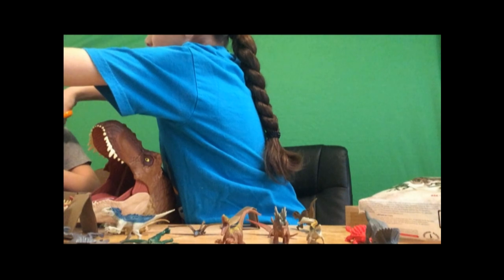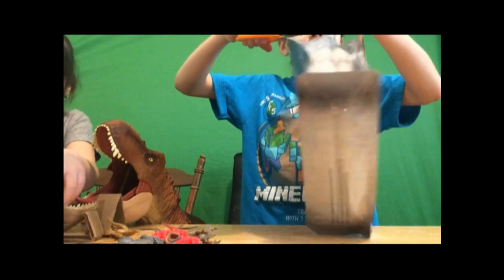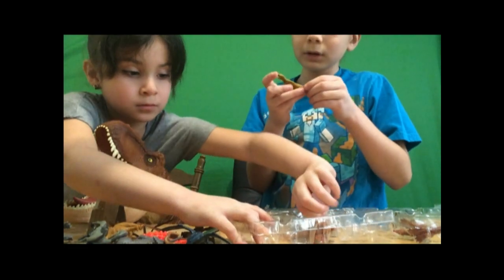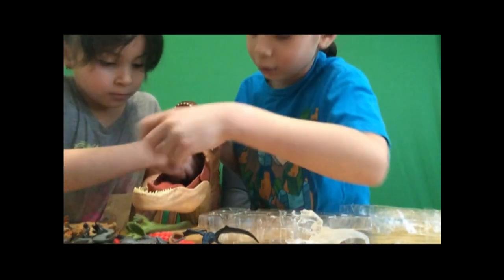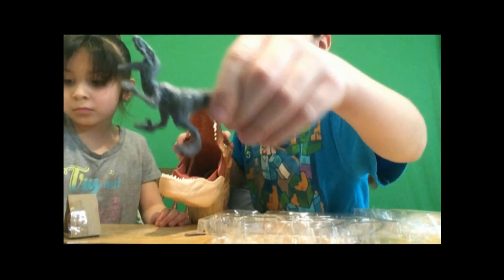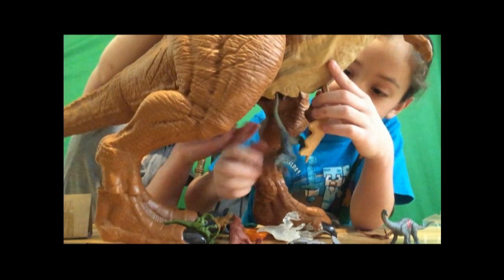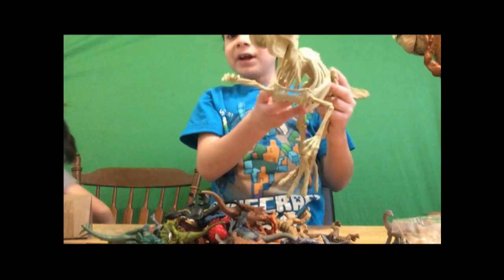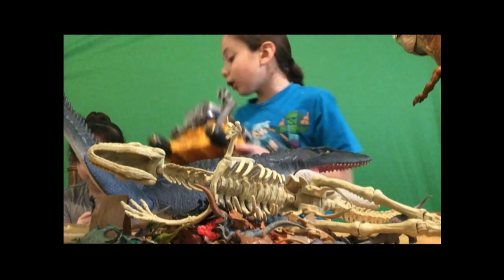Jurassic World Mini Figurines unboxing/Review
Hey Guys Its Looper! Just doing another unboxing, this time its Jurassic World Mini Figurines! I bought them on Amazon, there's 15 toys per package.